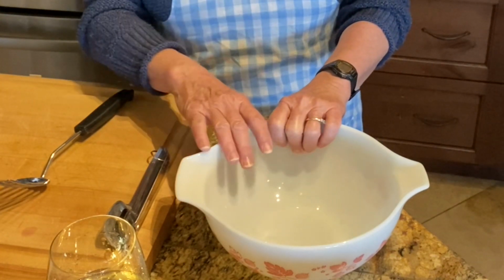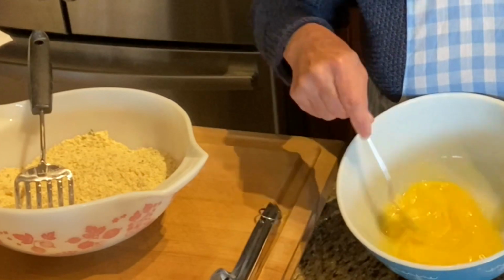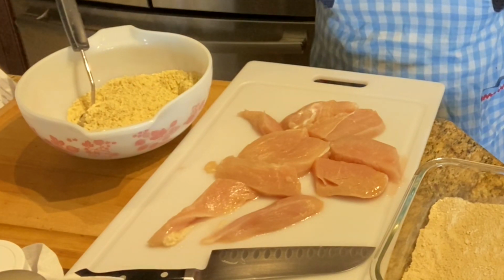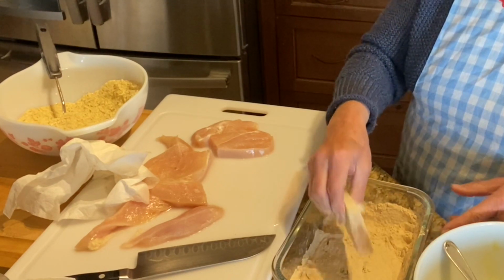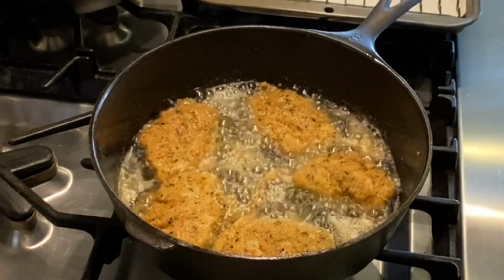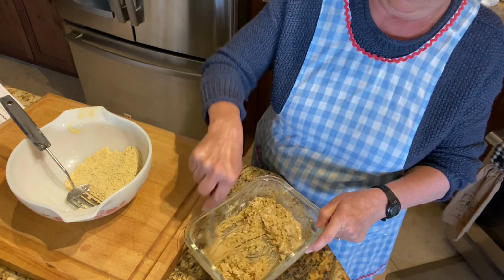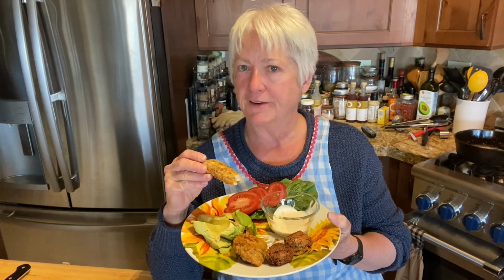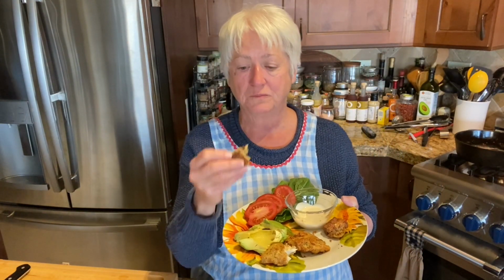Keto Fried Chicken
Finding recipes with the taste and texture I am used to are challenging with the keto diet.  Hopefully this recipe will fill that need.  There was too much coating leftover, so I came up with a way to use the excess.

I found the recipe here for those that want to print it, although I did make changes